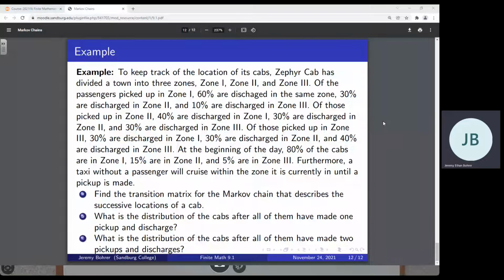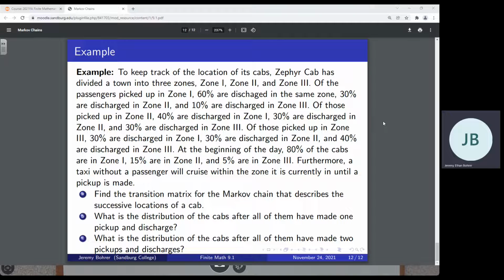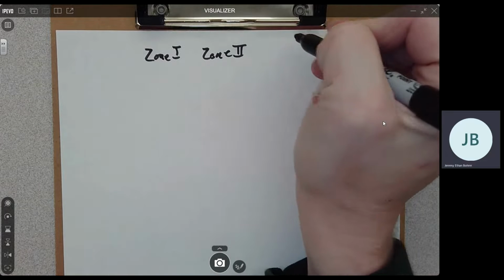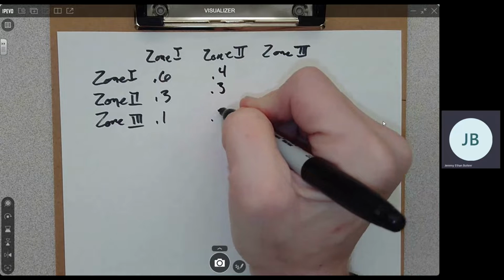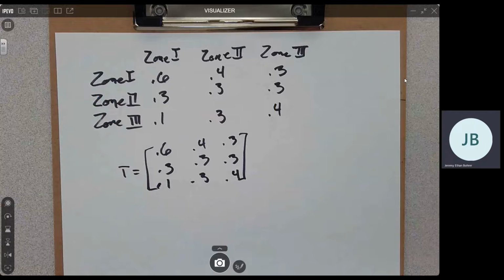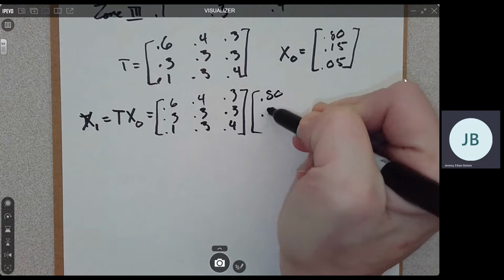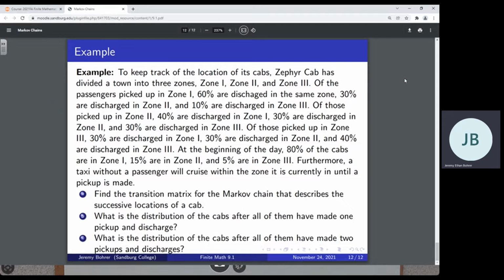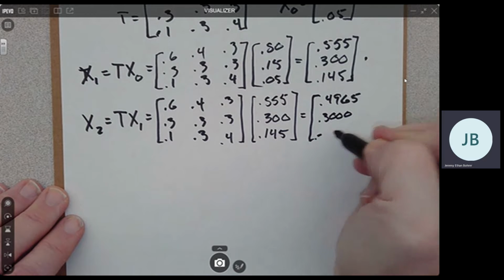MAT 131 9 1 p12 examples